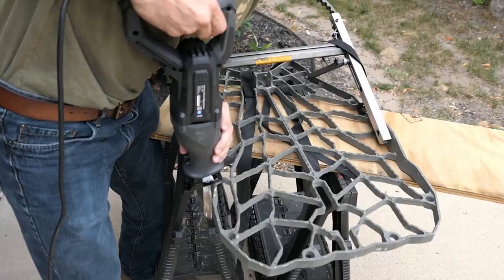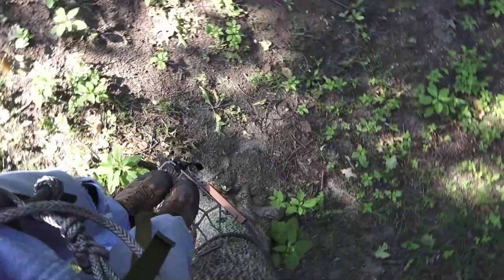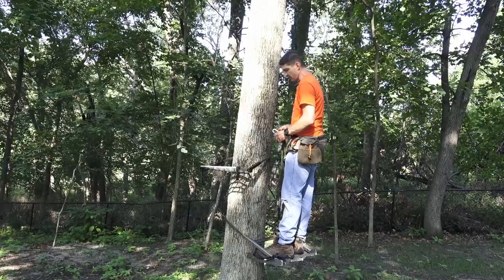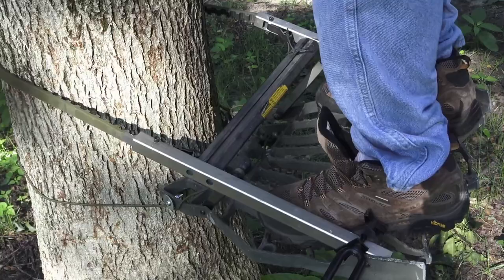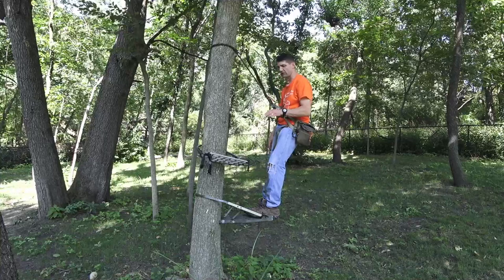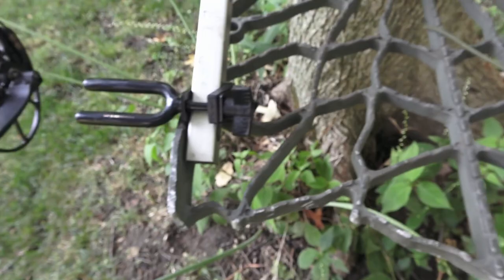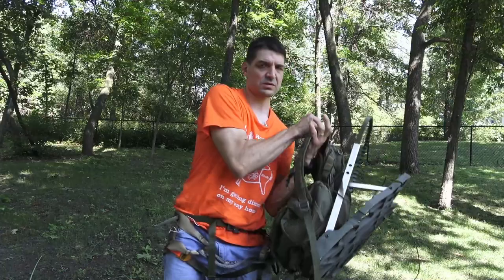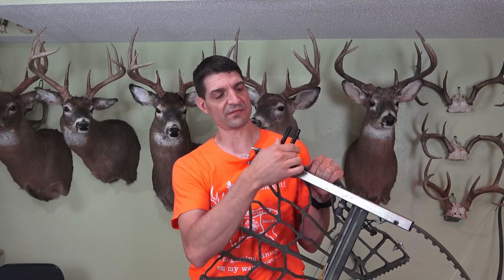Lone Wolf Stand Mod VS Hand Climber Seat for Saddle Hunting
In this video, I show my Lone Wolf Climber Treestand modification VS using the seat of a Lone Wolf Hand Climber as a platform for saddle hunting. To get a shirt like the one I am wearing in this Lone Wolf stand modification video, use this
To get a bow holder like the one I am using in this video, use this